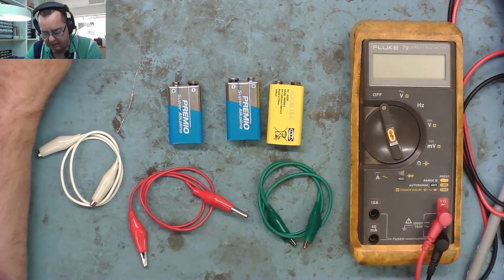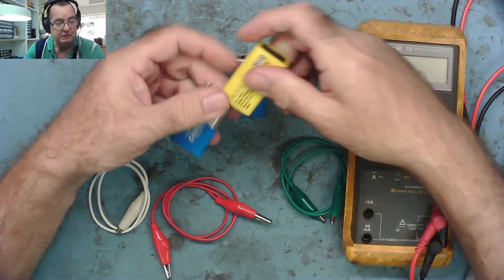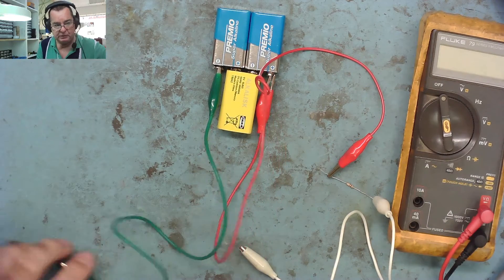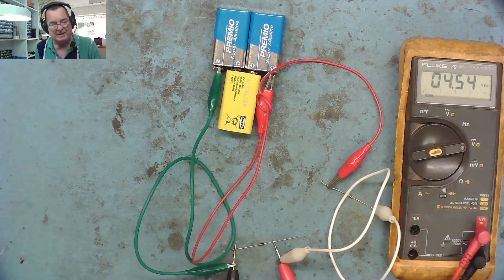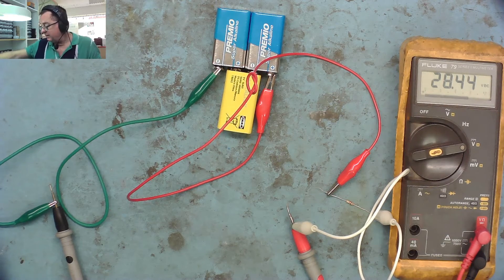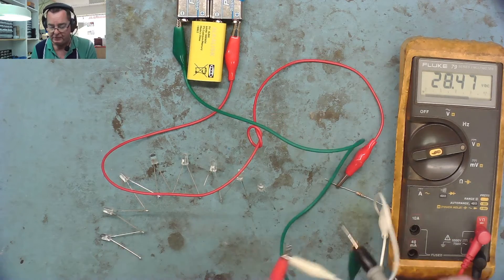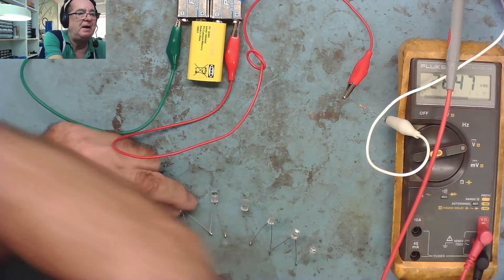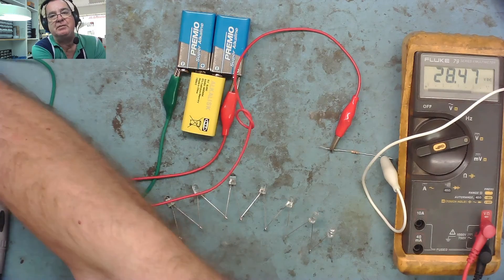How To Test Zener Diodes & LED Lights Without Variable Lab Bench PSU. LED Tester. ENGLISH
How To Test Zener Diodes & LED Lights Without A Variable Power Supply

In this video we will learn how to test Zener Diodes using the minimum of equipment.  This tester is also fantastic when testing and repairing LED Christmas and Garden Lights, Disco lights or anywhere that you find a string of LEDs in series

DM40C
Aneng AN870 (Same as Zoyi ZT219)
Zoyi ZT-DQ02
WinAPEX 268B Clamp Meter
VC480C+ MILLIOHM METER
MESR-100 ESR METER
XC6013L CAPACITOR METER
FNB58 USB ANALYZER
4KV Breakdown Tester
LED Backlight Tester
NI-210SC Curve Tracer
NI210SJ (cheaper option but watch my review)
PCI POST ANALYZER
FNIRSI 1014D SCOPE
NPS3010W 30V 10A PSU
Nice-Power Dual 120V 3A PSU
HR1520 Pro Short Killer
KSGER T12 Soldering Station
AIFEN-A9 PRO Soldering Station C115/C210/C245/C470
C470 Soldering Iron & Tips
QUICK 861DW
PROS'KIT SS-331H
Sequre HT140 Hot Tweezers
KADA 853B Preheater
FNIRSI SWM-10 Spot Welder
INFIRAY P2 PRO IR CAMERA + MACRO LENS
TOOLTOP ET13S THERMAL CAMERA METER
ET13S MACRO LENS
Trinocular Microscope
TOMLOV TM4K AF FLEX
TL866 II+ PROGRAMMER
NC-559-ASM FLUX
DESOLDER BRAID (I use size 8045)
HX-T100 SOLDER
ESD-11 TWEEZERS

Richard